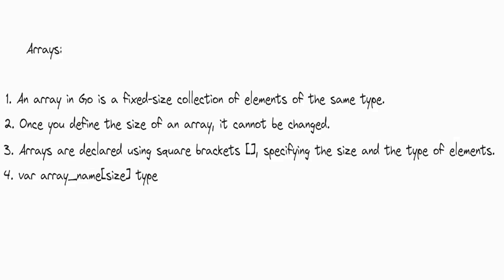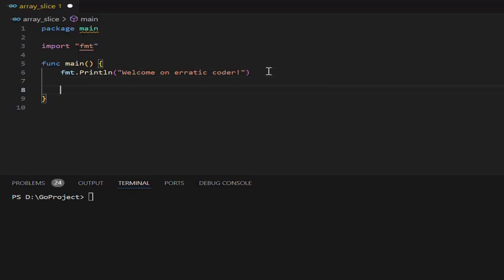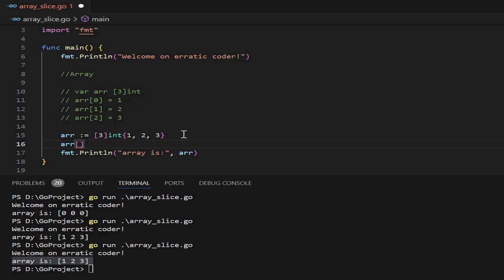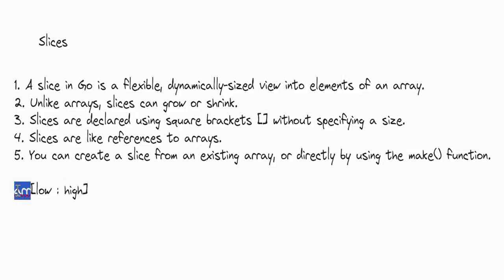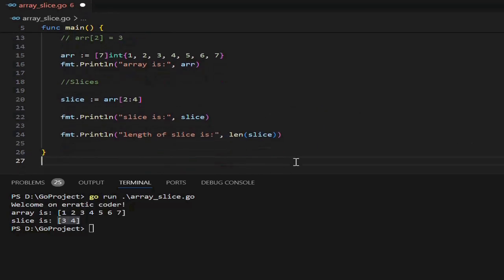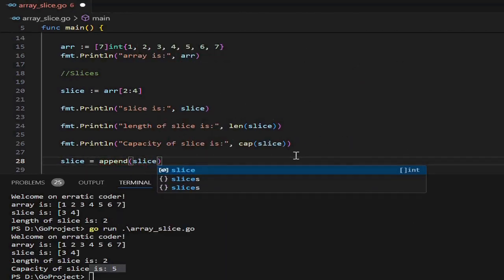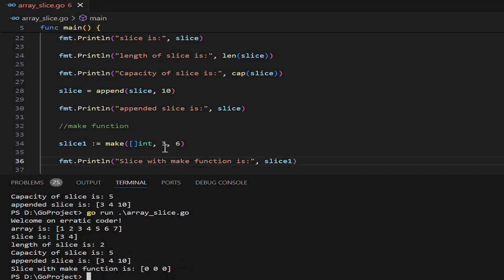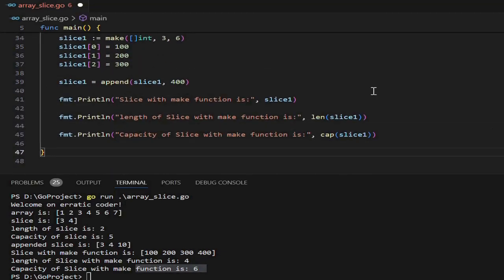Arrays and Slices in GoLang | Make function in Go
🚀 Unleash Your GoLang Potential: Master Arrays and Slices! 🧠💻

Ready to level up your GoLang skills? Dive deep into the world of arrays and slices with our comprehensive tutorial! 📚 Whether you're a newbie or a seasoned coder, we've got the insights and tricks you need to supercharge your development journey. From understanding the basics to mastering advanced techniques, join us on this exhilarating ride through GoLang's array and slice ecosystem.
Let's understand how to create slice using make function.

Don't miss out - hit play now and elevate your coding game! 🔥🚀